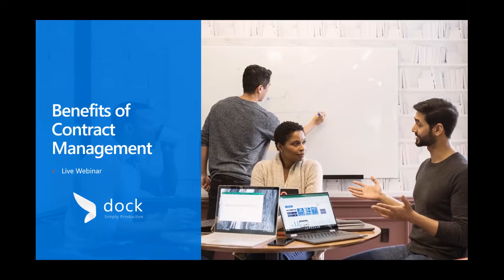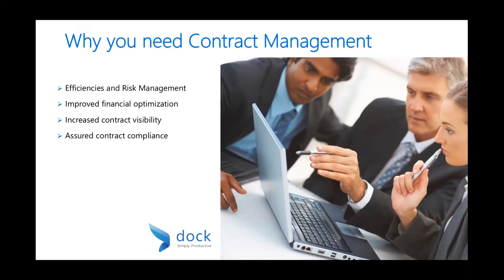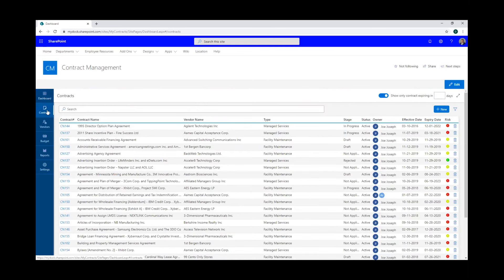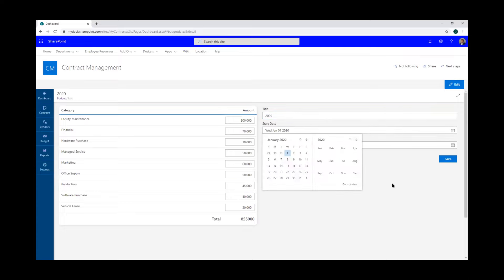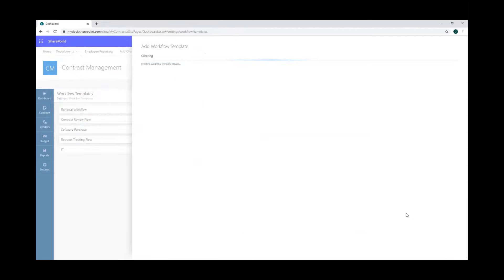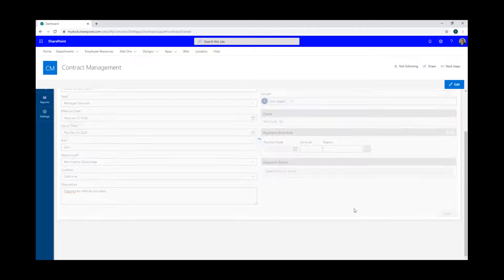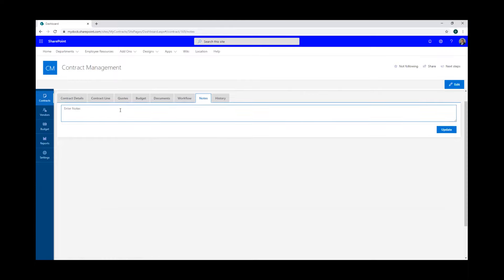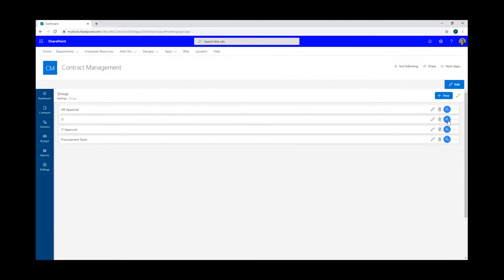Dock 365 Webinar - Benefits of Contract Management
Still have that pile of contracts on your desk? Learn how contract management can help not only declutter your desk, but improve workflows, increase contract viability, and assure compliance.

Chapters in this Webinar:

0:39 Introduction
2:33 Why You Need Contract Management
4:01 Benefits Of Contract Management Built On Office 365
5:15 Demo Of Dock 365 CMS

Dock 365 supports business productivity and efficiency with our contract lifecycle management solution.
As our solution is built on your Microsoft Office 365 and SharePoint infrastructure, you can stretch your Microsoft investment and get increased user acceptance.